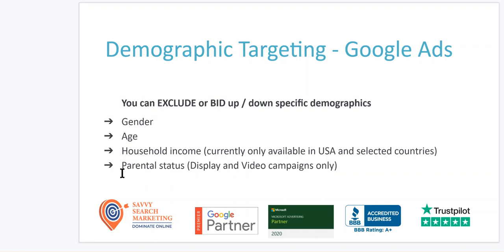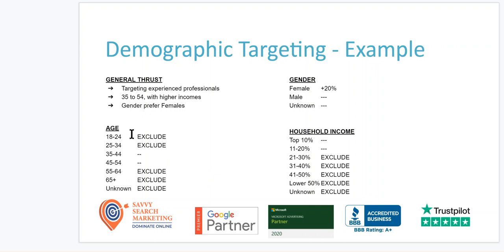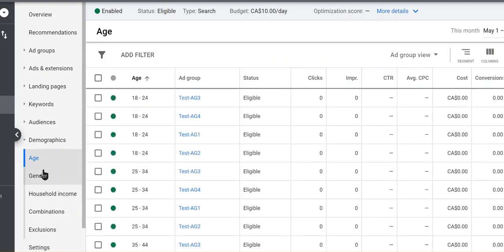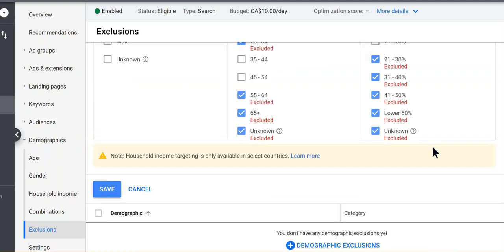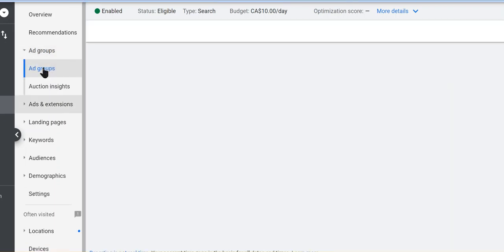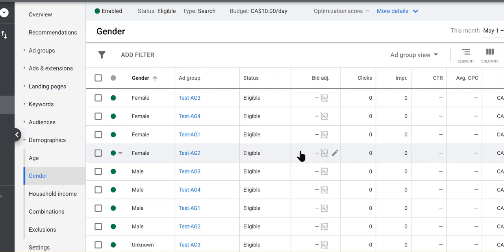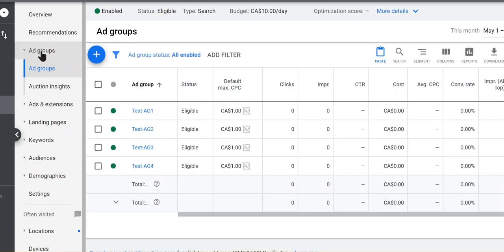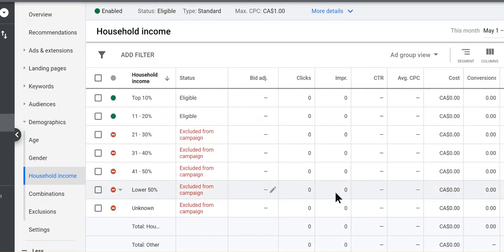Google Ads Demographic Targeting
Learn how to effectively focus on your best demographics. Undesired age groups, genders and household incomes can be excluded from your campaign or ad groups. You can also bid up or down for specific demographics. This video shows an example of focusing only on 35 to 54 year olds, in the top 20% of household incomes, while bidding Females 20% higher than the base bidding.  Demographic targeting is one of the most powerful features of Google Ads, yet is is totally neglected in most campaigns.